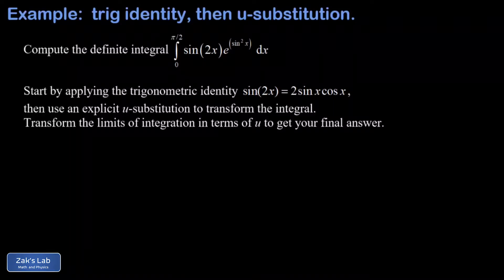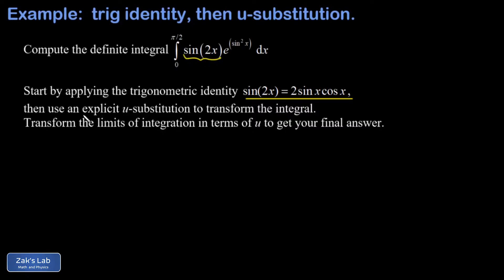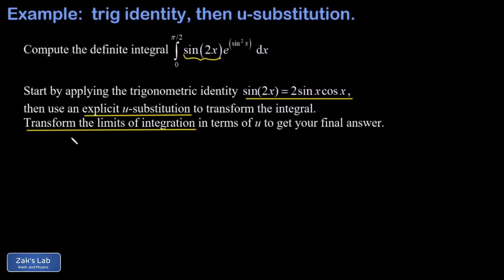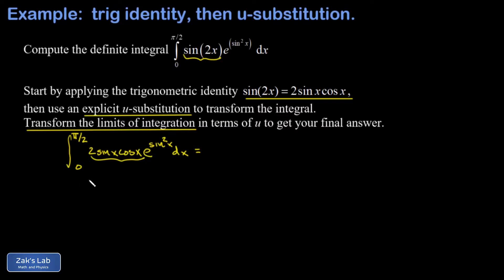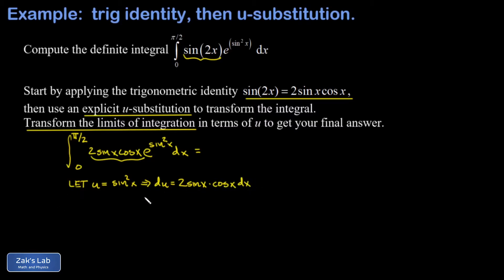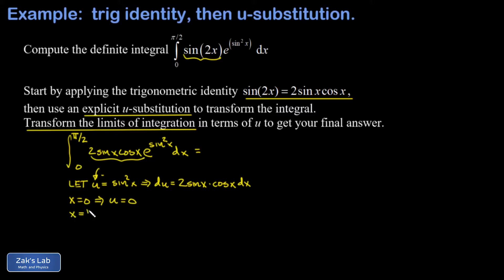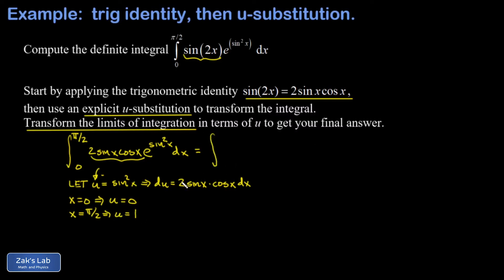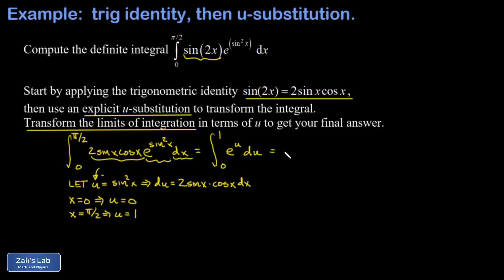Definite integral sin(2x)e^(sin(x))^2 using a formal u substitution with a trig identity for sin(2x)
We compute the definite integral sin(2x)e^(sin(x))^2 by using a formal u substitution with a trig identity for sin(2x)=2sin(x)cos(x).  Once we apply the trig identity, it is clear that the derivative of the inner function is sitting in the integrand, so we're confident the substitution will work.

We let u equal the inner function (sin(x))^2 in this case, and du already appears in the integrand.  We also transform the limits of integration in terms of u.  The integral simplifies to e^u, and we find the antiderivative and evaluate across the endpoints to obtain the final value of the definite integral.